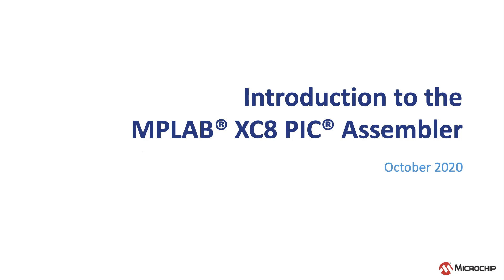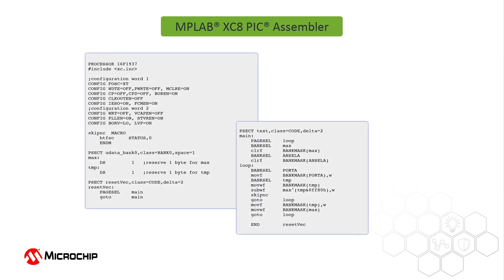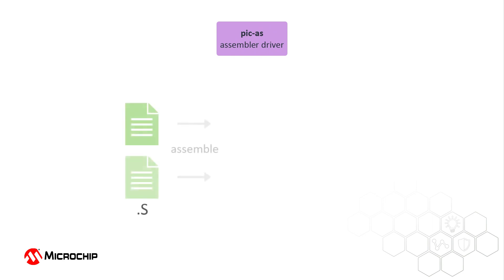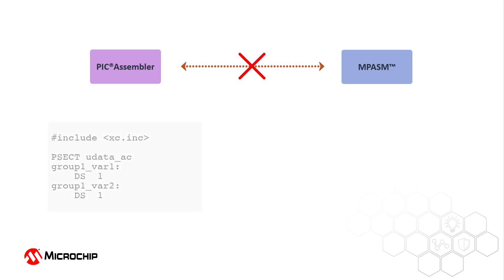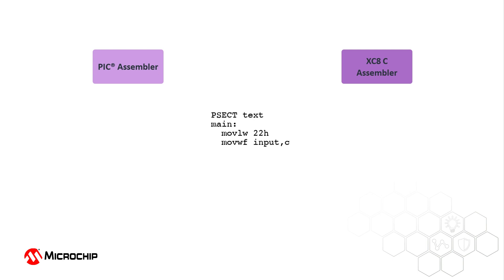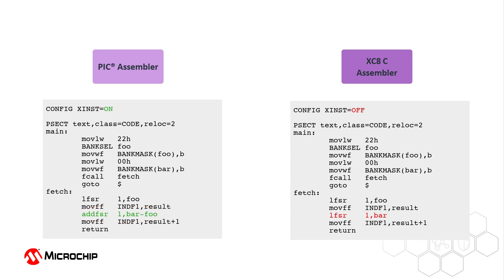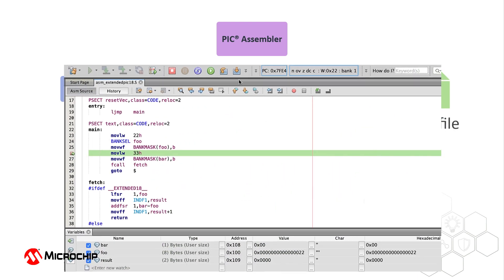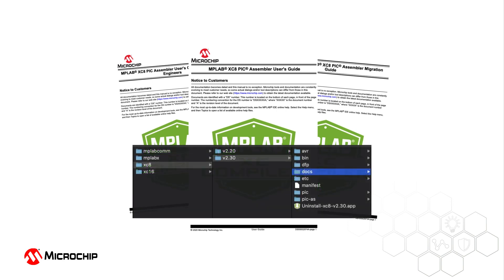Introduction to the MPLAB® XC8 PIC® Assembler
This video introduces a new addition to Microchip’s development tool portfolio: the MPLAB® XC8 PIC® Assembler. This tool lets you create projects that are written entirely in assembly code for any 8-bit PIC device and is recommended for all new assembly projects, as the MPASM™ assembler is no longer being developed.